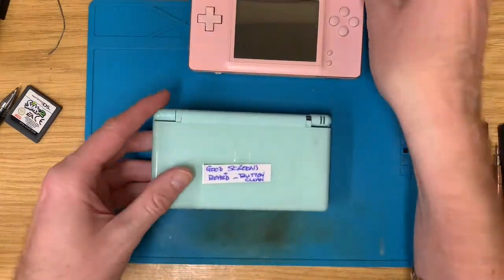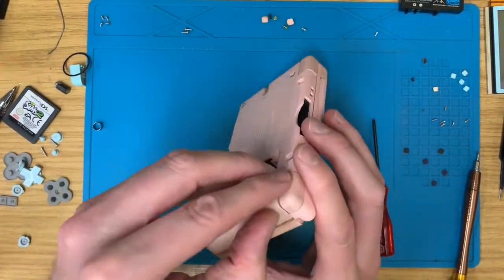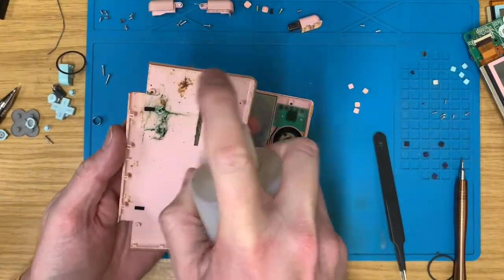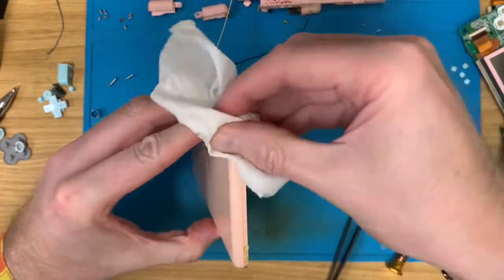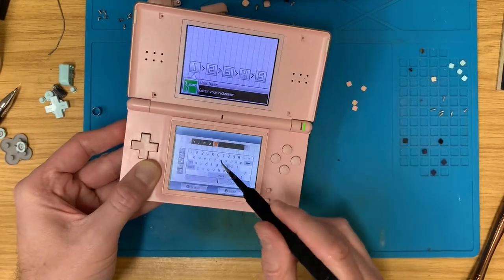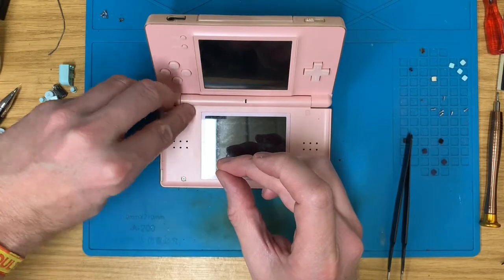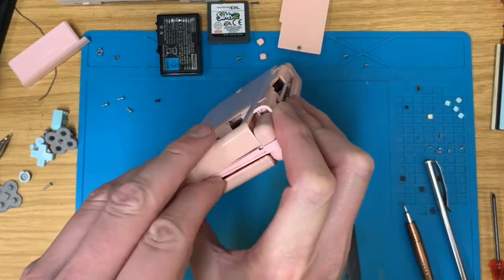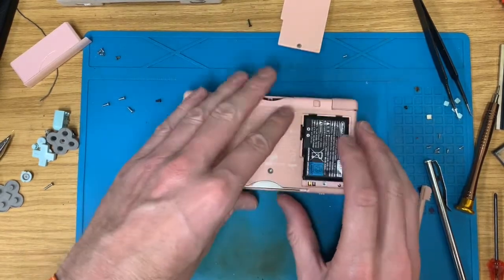Pink DS Lite Top Screen Replacement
An attempt at swapping out a DS Lite Top Screen that is Faulty for one that is working, had to also replace the lower touch screen afterwards as it turned out that was also faulty.